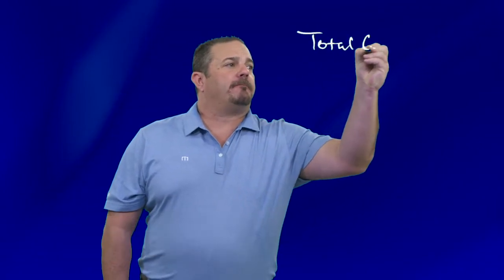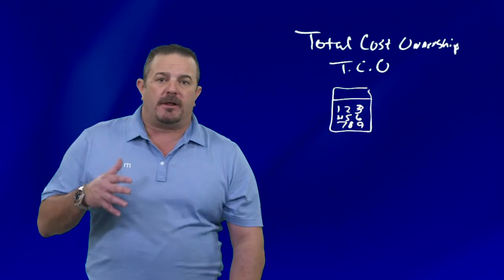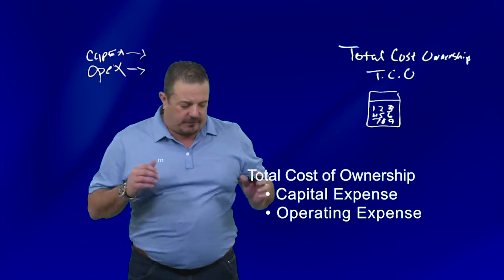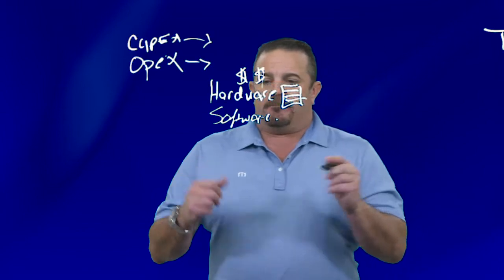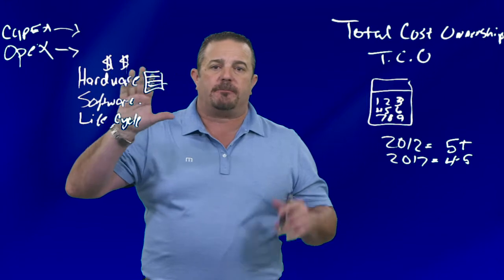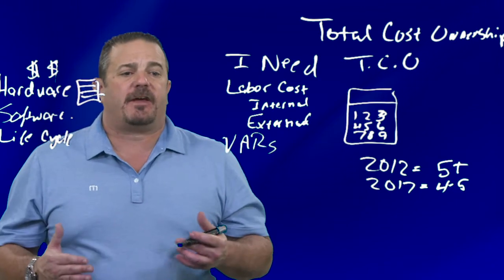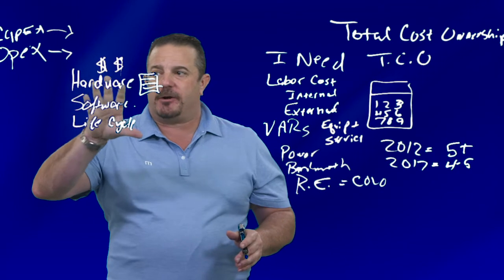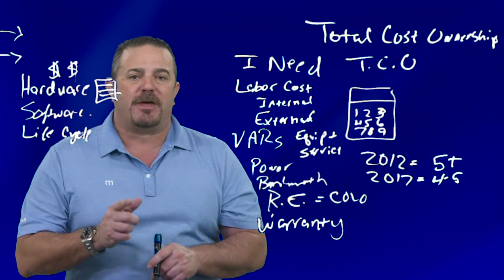How to Complete a TCO Analysis for Cloud Services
Traditionally, businesses held onto their hardware for 4-5 years before refreshing. As cloud adoption increases, however, many organizations are now calculating and comparing the Total Cost of Ownership (TCO) of their CapEx spend versus what it would be if they moved to the cloud and an OpEx model. In this video, learn what data to gather when doing a TCO analysis with your customer.

More about cloud computing:
rapidscale.net
technologyleadership.academy